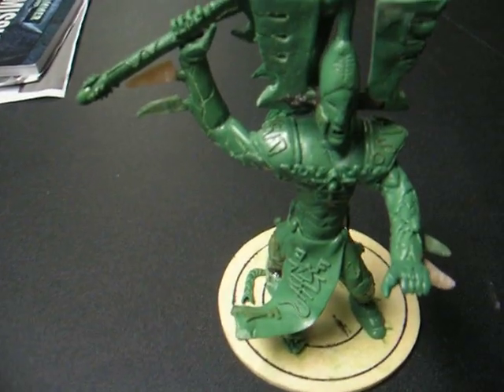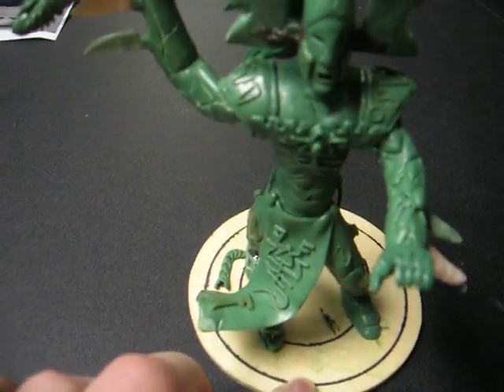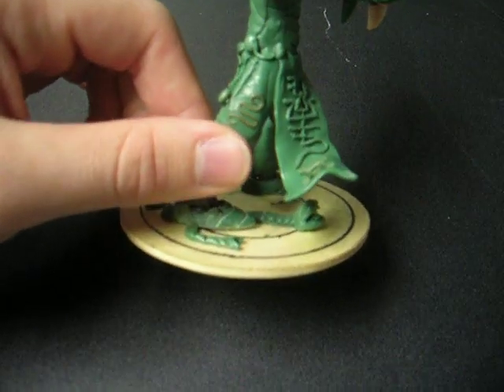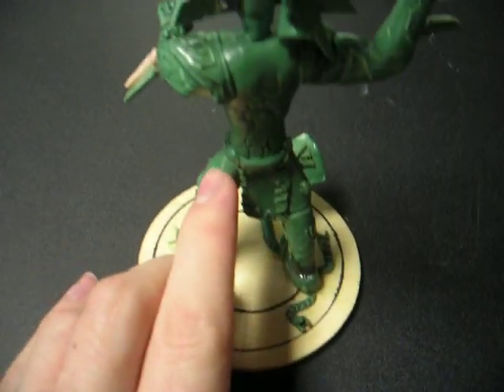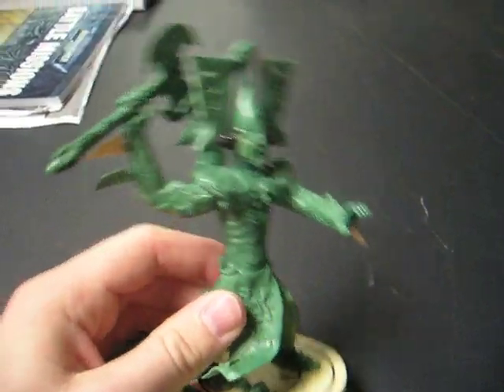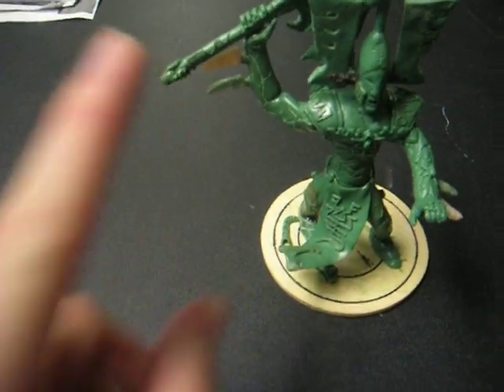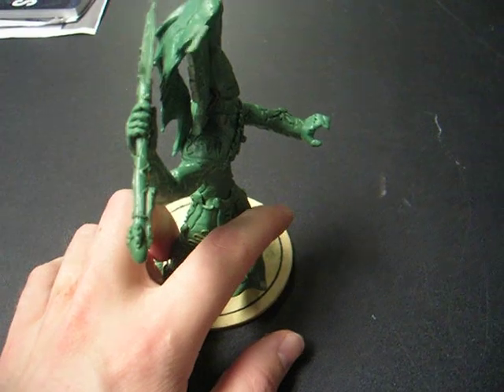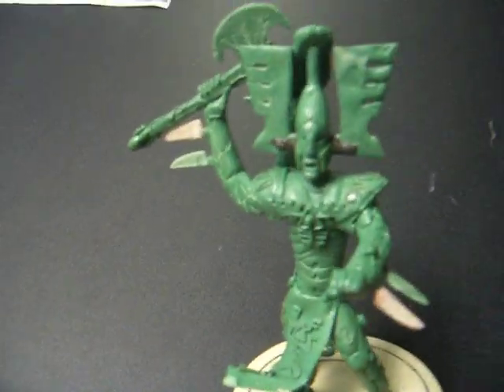Eldar Avatar of Khaine (Scratch Built MKII) Part 1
So it's been awhile, and I have finally gotten around to posting this video.  I had made it over a month ago, but when my computer crashed I thought for sure I had lost it forever.  I only just found it today when I was going through my data back-ups.

Here then for your viewing enjoyment is the Eldar Avatar of Khaine.  I started this model in mid May of 2010 and finished it in July of the same year.  The paint job is done now, and I will be posting a video of it shortly.  I hope you all enjoy this video, and find your inspiration.

Special thanks to: Blue Table Painting, AG Productions, MiniWarGaming.com Auxillion, Doricom, Beasts of War, and all the members of the wargaming community.